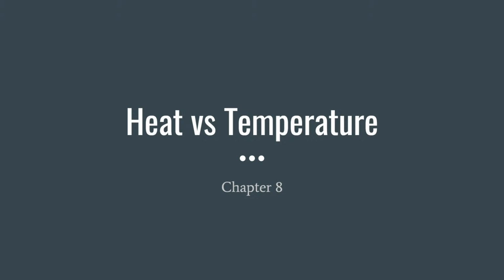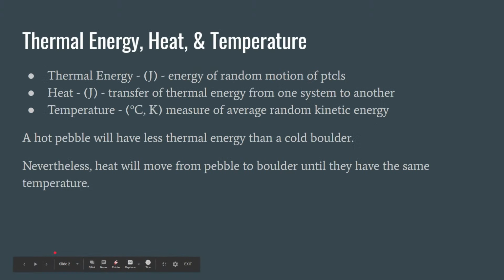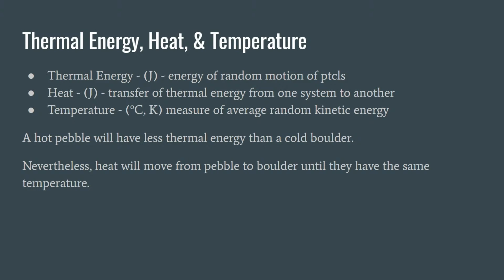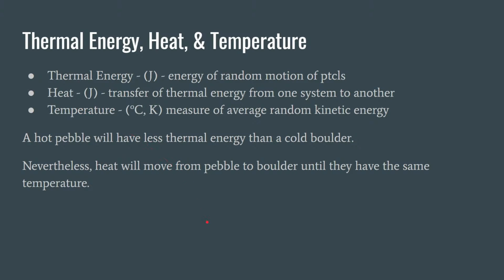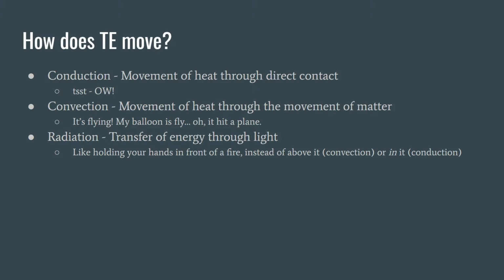Chapter 8.58 - Heat v Temperature